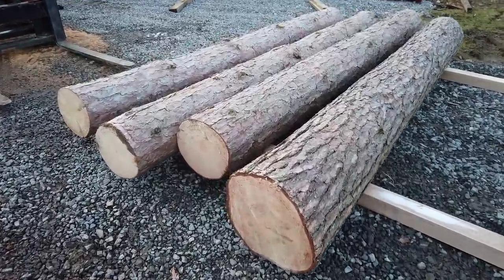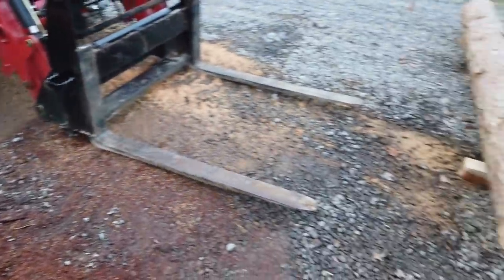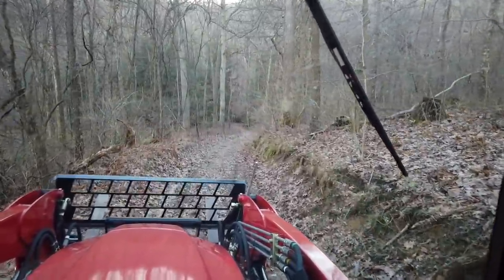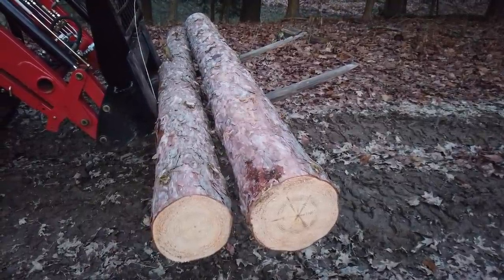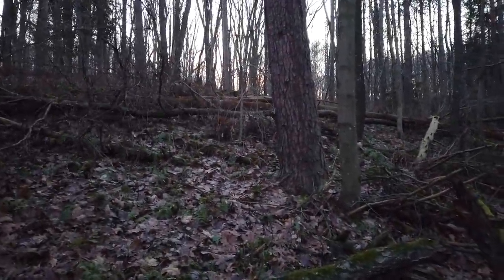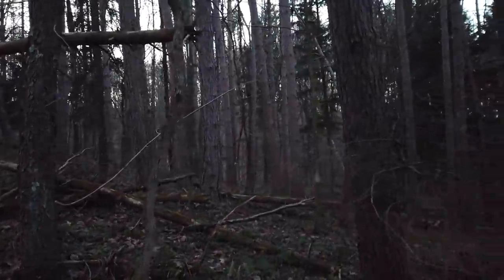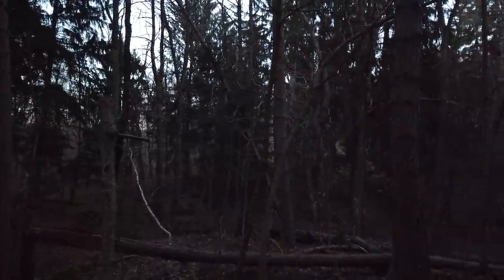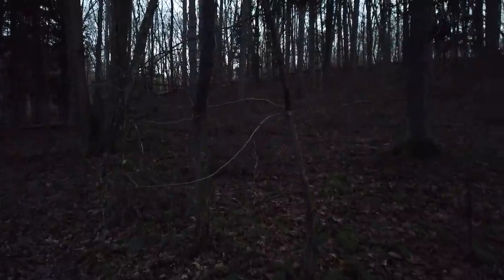#660 Hobby Logging Some Softwoods in a Hardwood Forest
Todays video is part 2 scoring on some Red Pine, I used the Stihl MS 261 Chainsaw, Wallenstein FX 85 Skidding Winch, and RK 55 Compact Tractor. We also go for a little hike and look at more softwoods. Red Pine and Norway Spruce.

Attachments:
Brush Hogs
Tiller
Box Blade
Land Plane
Disc